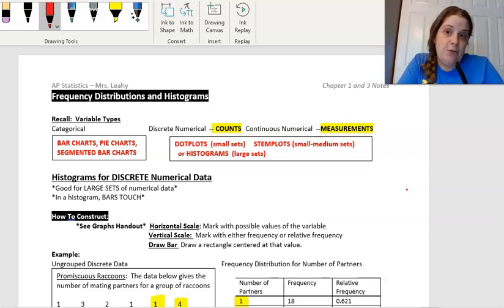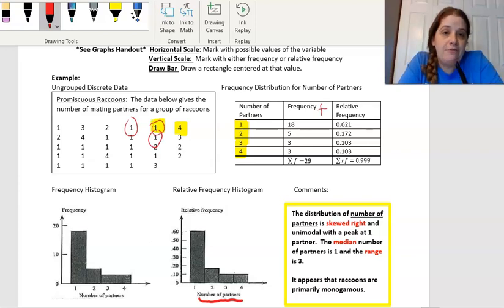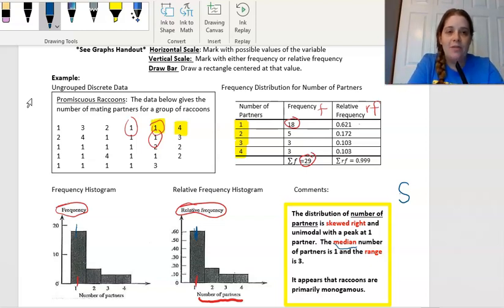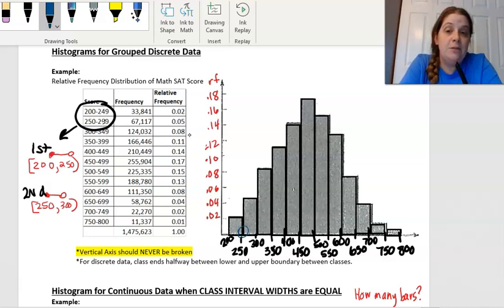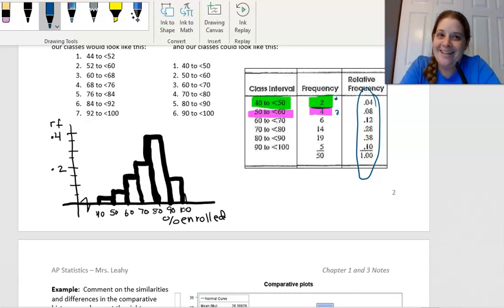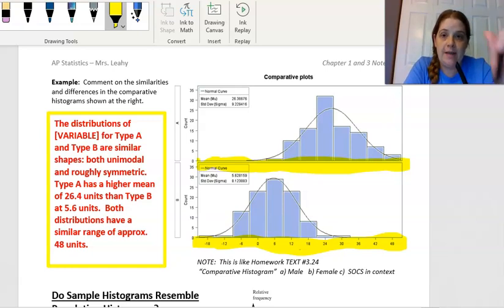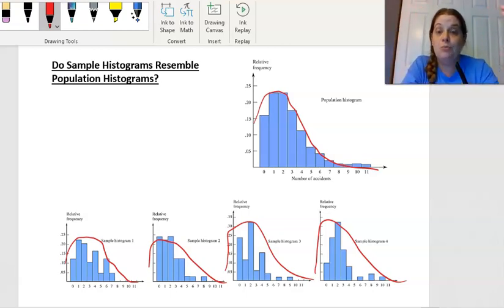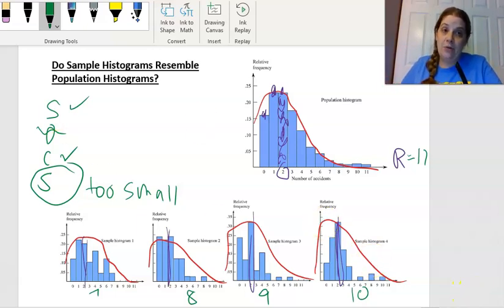Histograms, Ogives (Cumulative RF plots) - AP Statistics - Avon High School